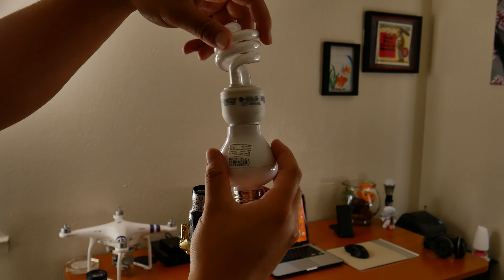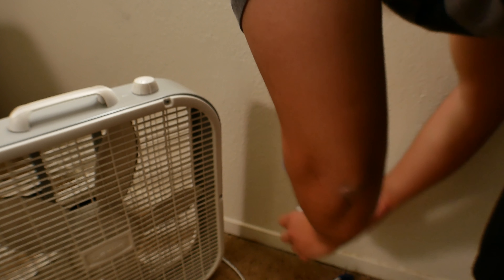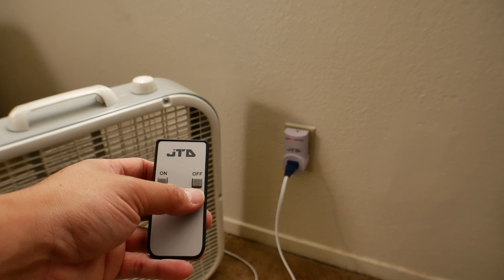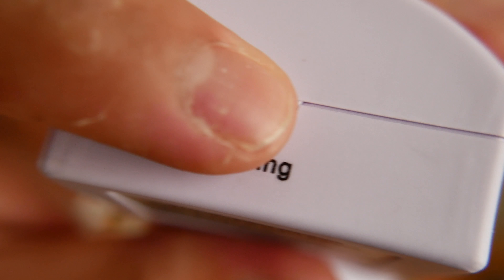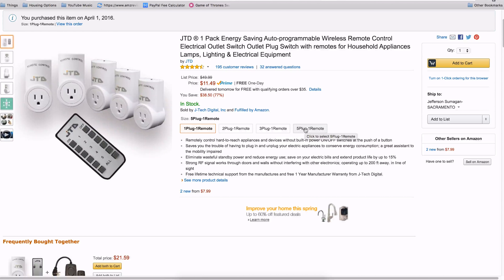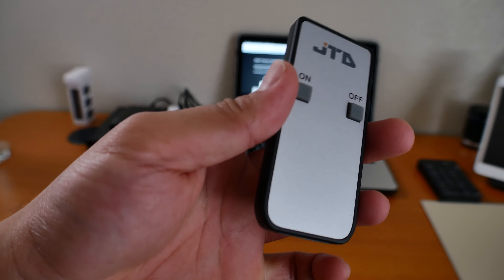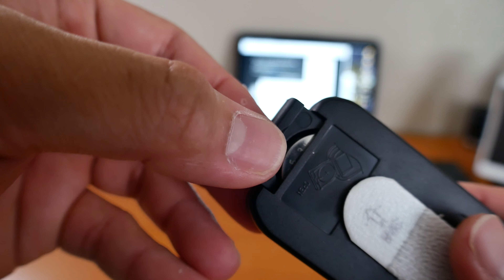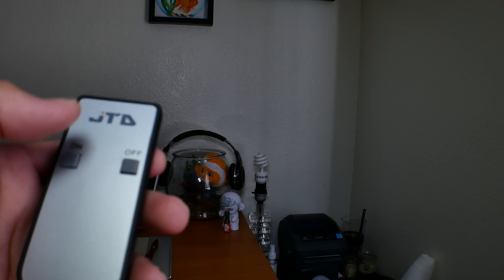PR: Wireless Remote Wall Plug by JTD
An amazing product to have!